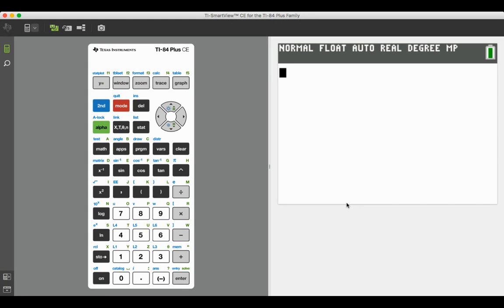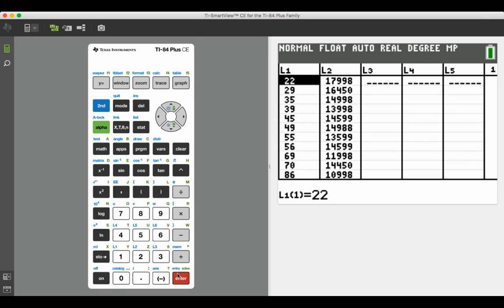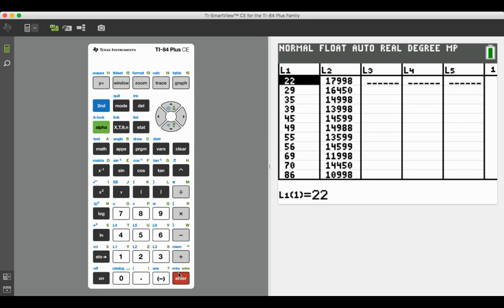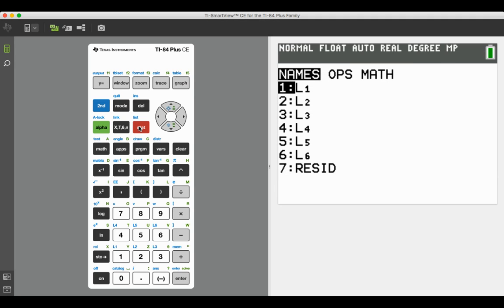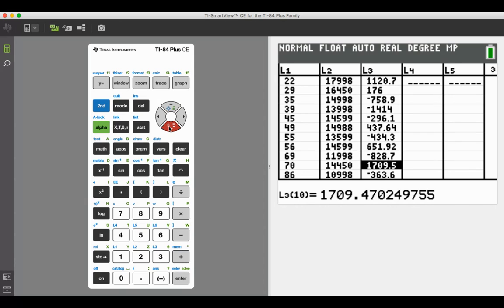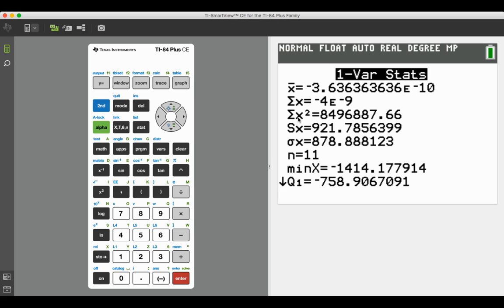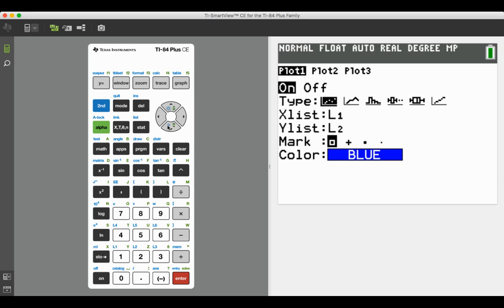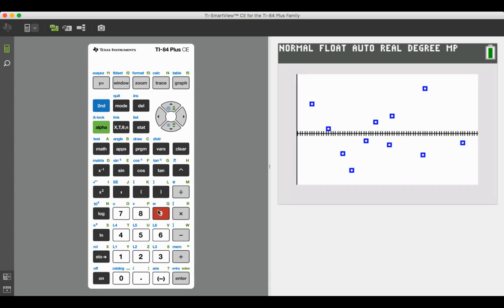3.2C Calculating Residuals and Graphing Residual Plot